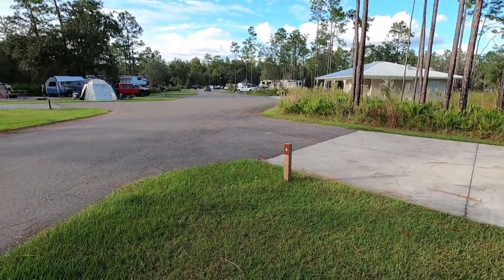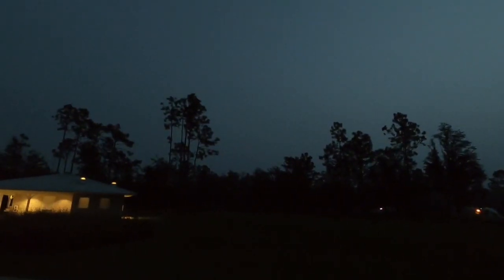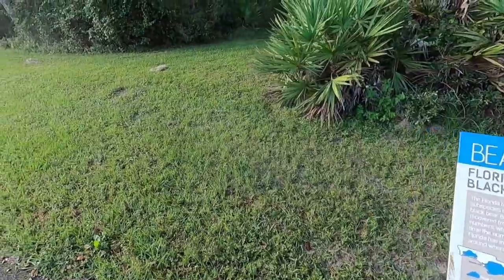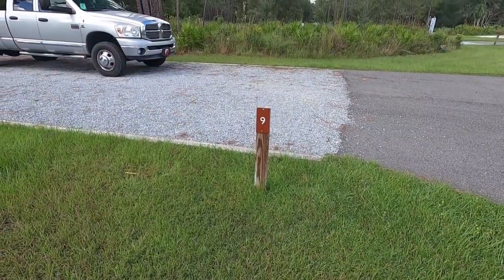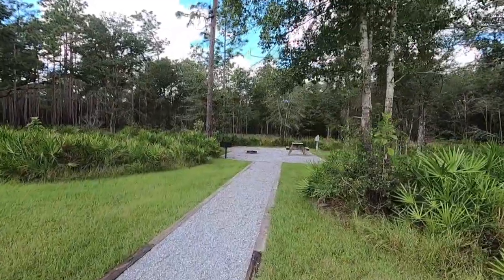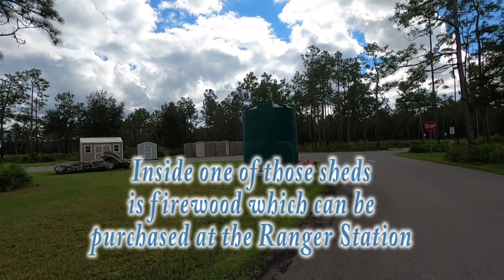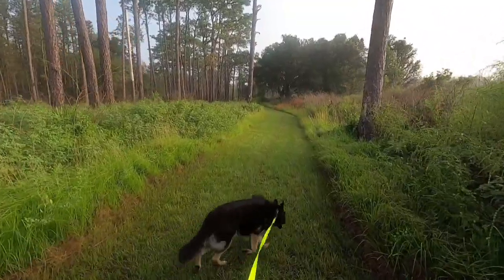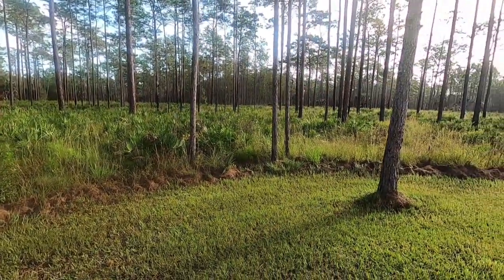Colt Creek State Campground Tour and Review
Colt Creek State Park & Campground is located in the Northwestern portion of Polk County, Florida, and borders the Green Swamp WMA (Wildlife Management Area).

We give an extensive tour of the campground and park, and take you along on a couple short hikes.